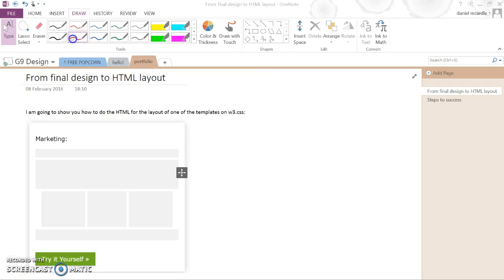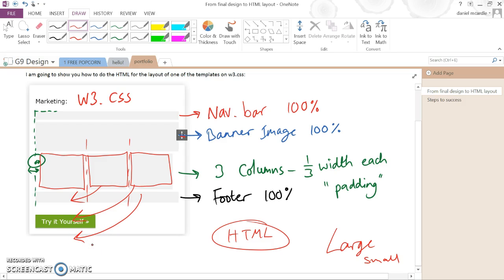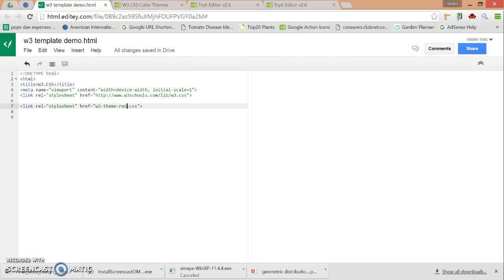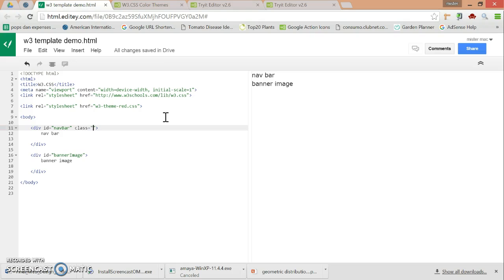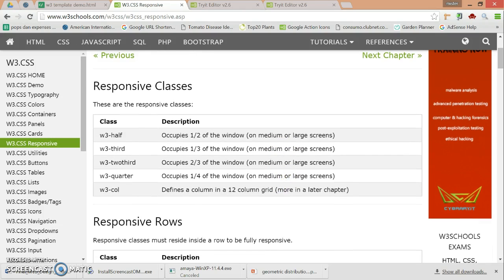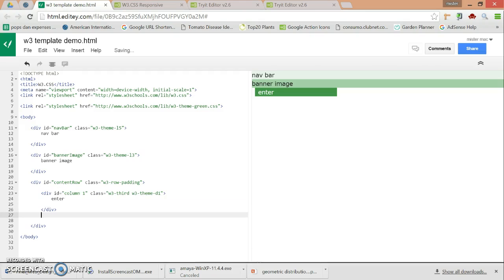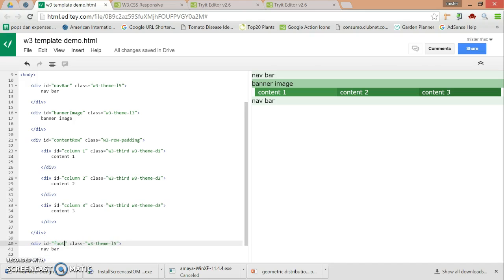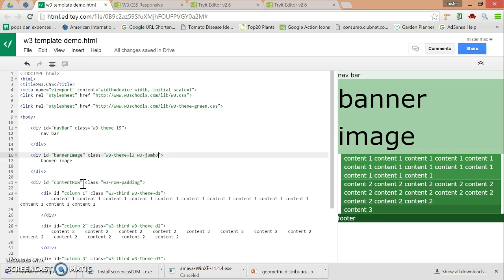Creating your HTML layout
a guide to writinjg the HTML for a responsive webpage layout.